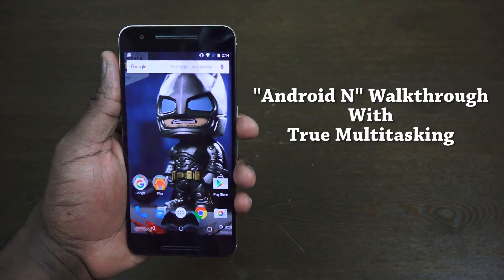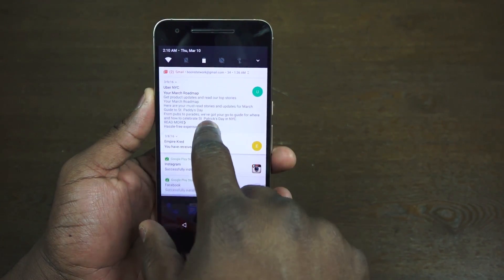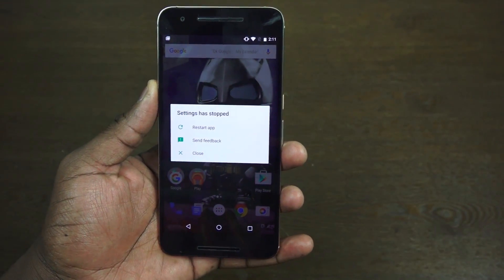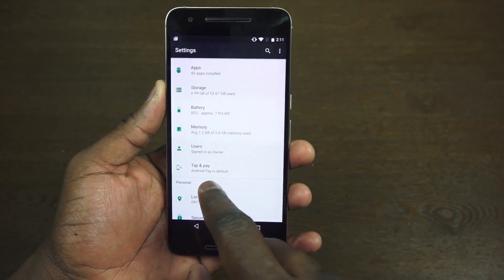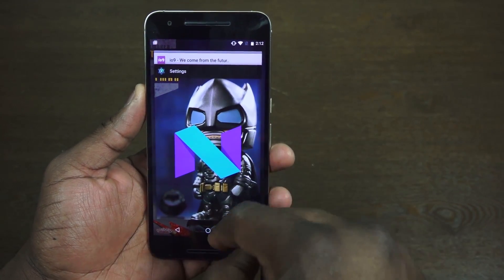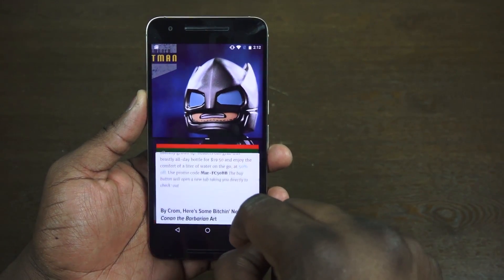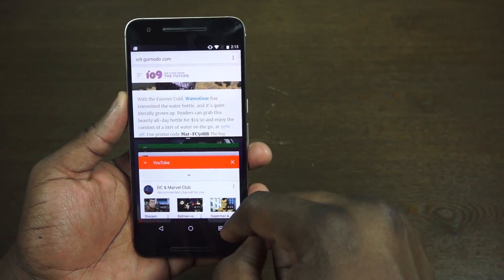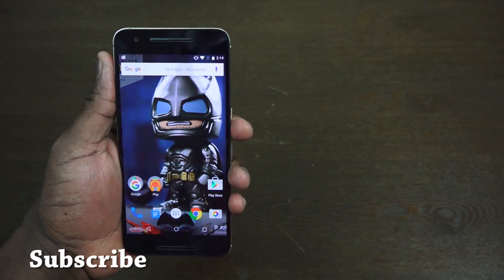Android N Developer Preview Walkthrough w/Split Screen Multitasking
Google has finally given us a split-screen multitasking in Android N. Here is  video on it

Android N Beta: g.co/androidbeta